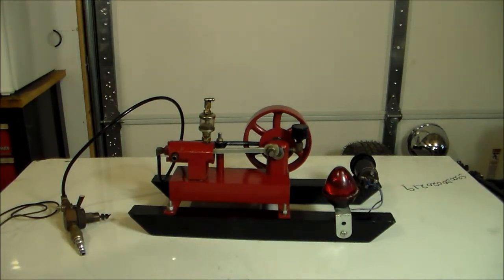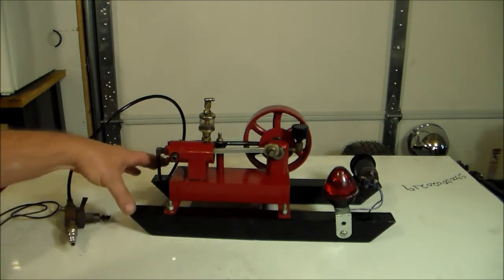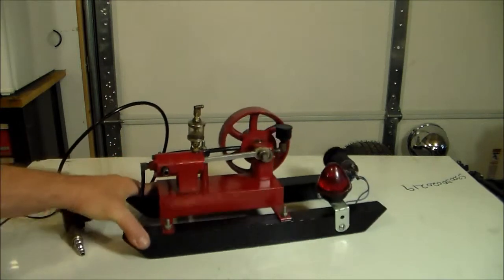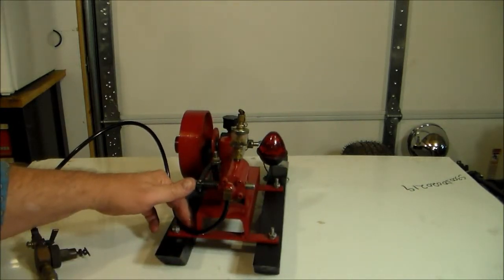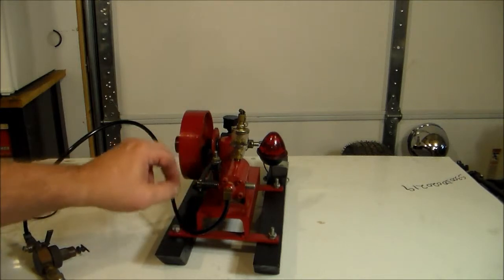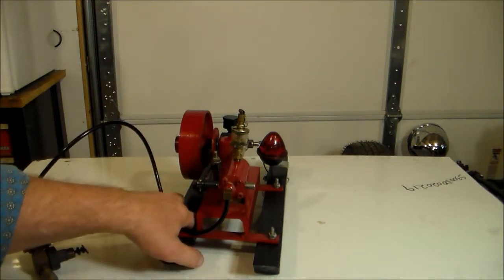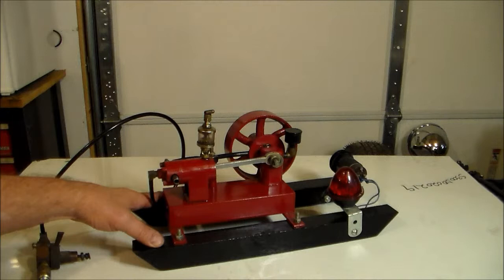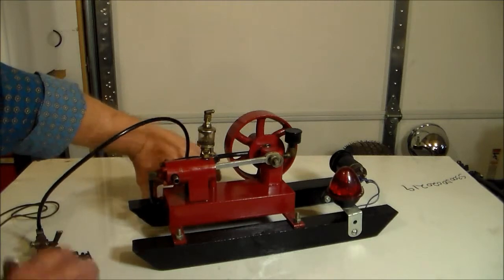Steam Engine Model -RustyGlovebox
Steam engine model with generator Shop built